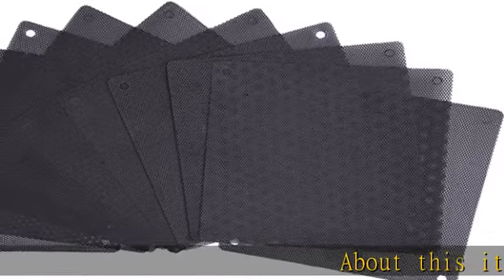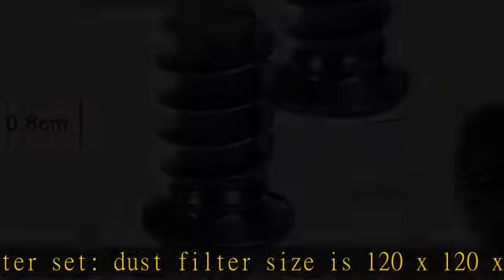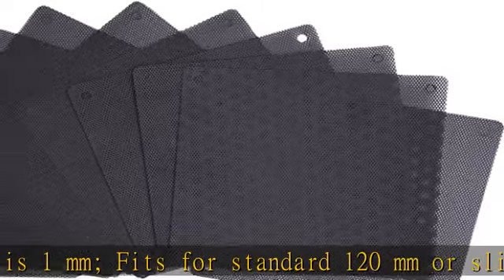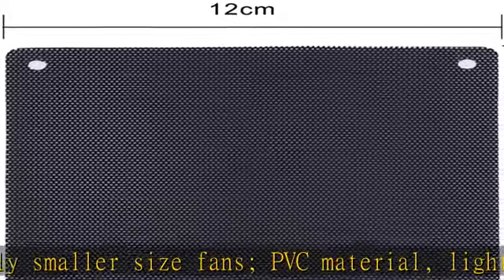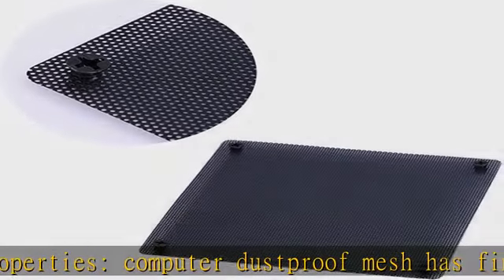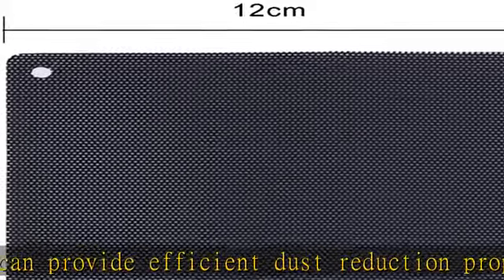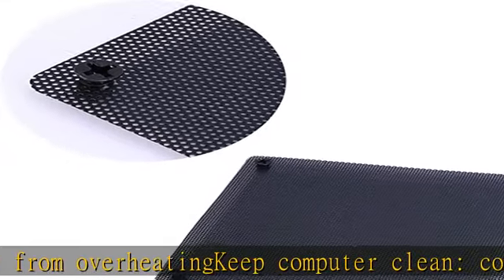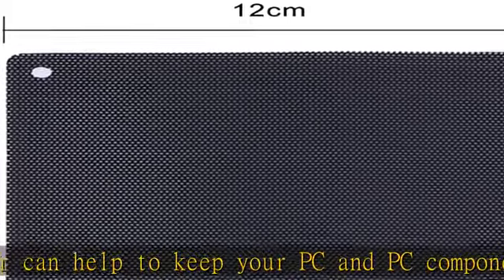EBOOT 120 mm Dust Filter Computer Fan Filter Cooler PVC Black Dustproof Case Cover Computer Mesh 10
EBOOT 120 mm Dust Filter Computer Fan Filter Cooler PVC Black Dustproof Case Cover Computer Mesh 10 Packs with 40 Pieces of Screws